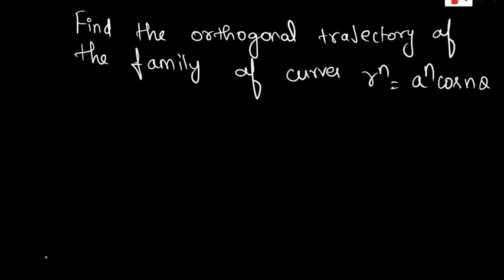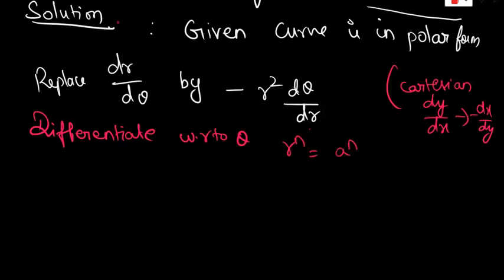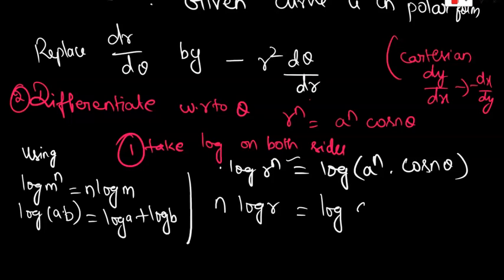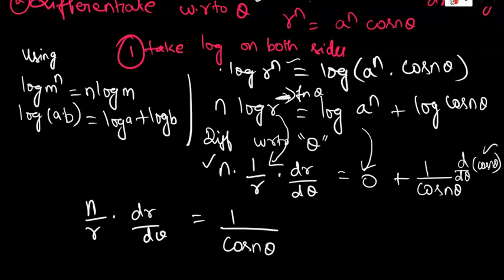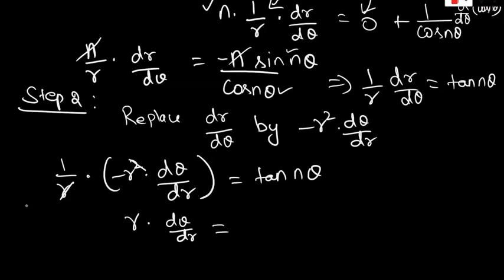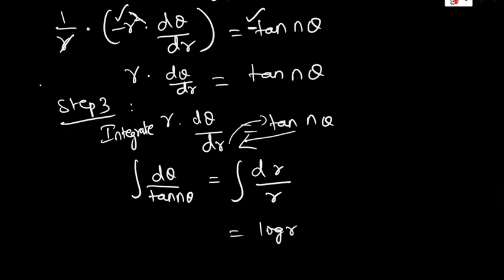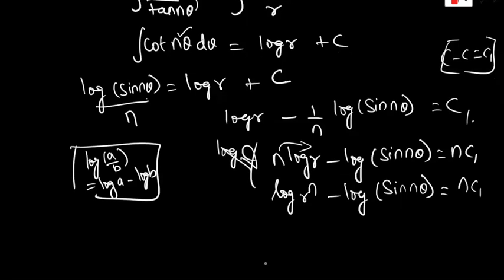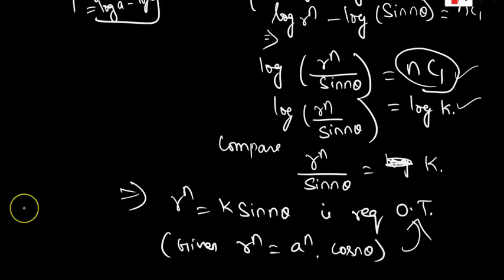ORTHOGONAL TRAJECTORY - POLAR ( PART 3)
Find the orthogonal trajectory
of r^n=a^n cos nθ
(polar form)